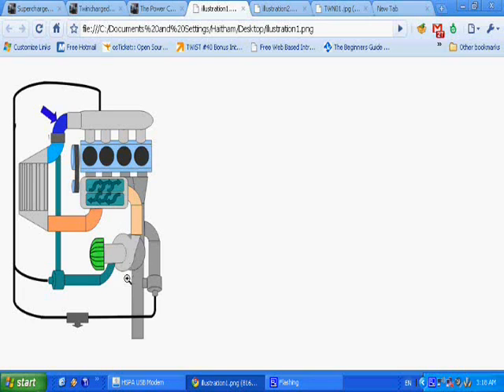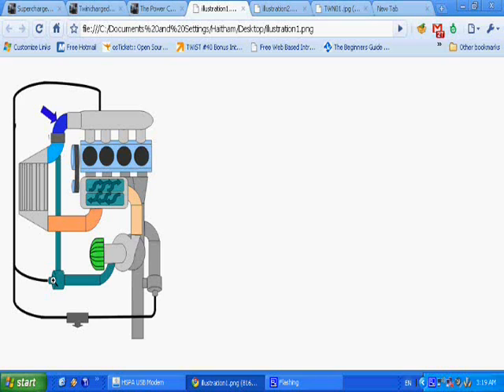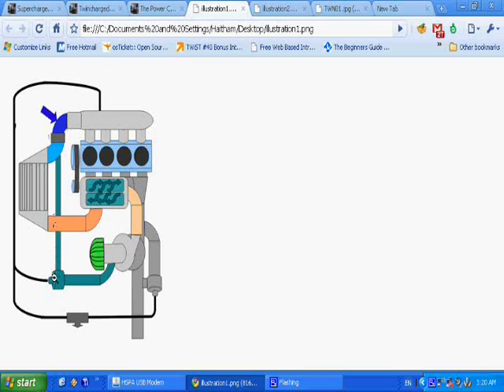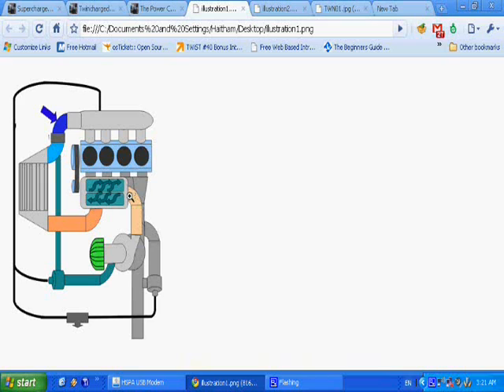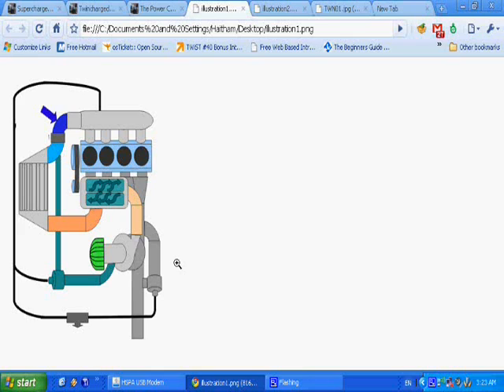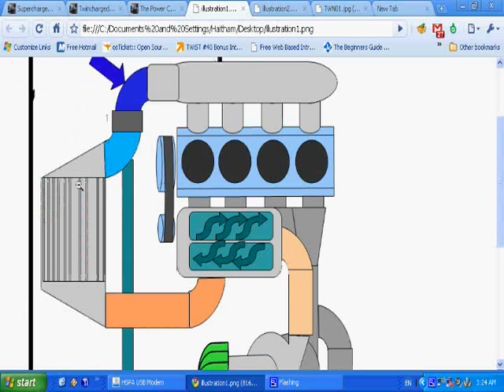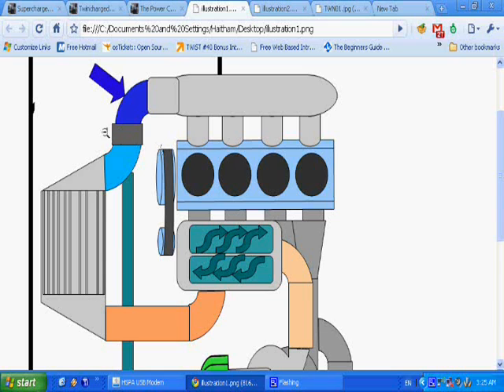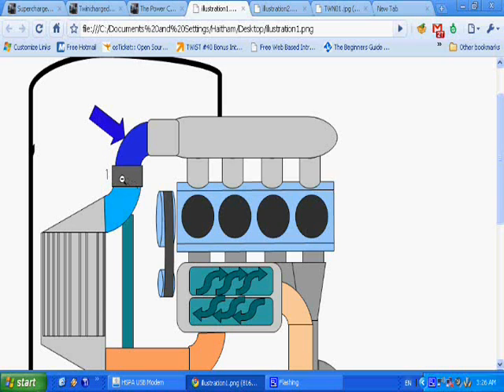Using the Turbo Calculator to design your twincharged setup - Part2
Content:

Part 1 - Twincharger theory
Part 2 - Alternative Arrangement
Part 3 - The Turbo Calculator